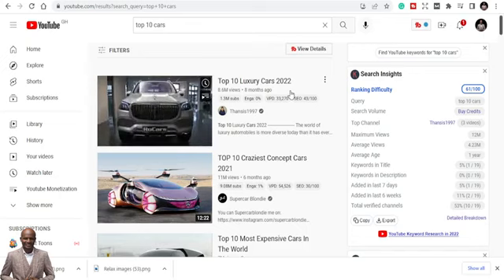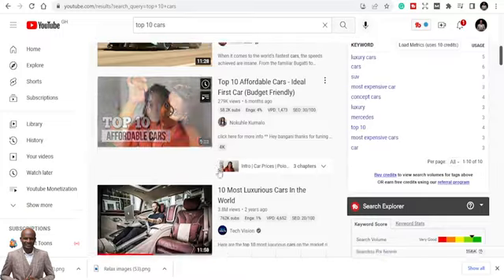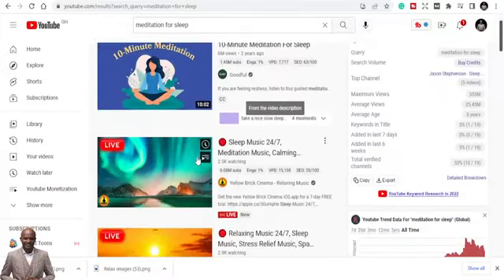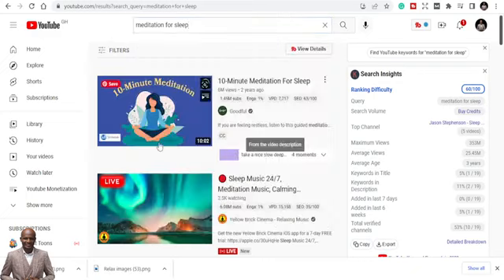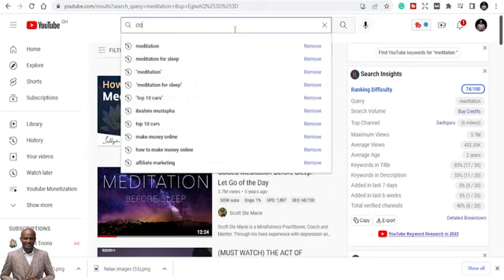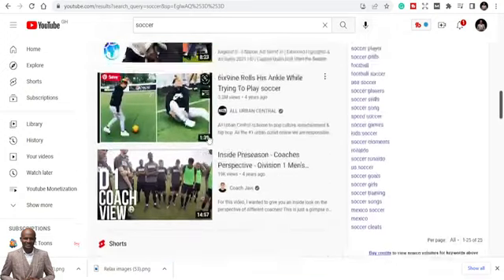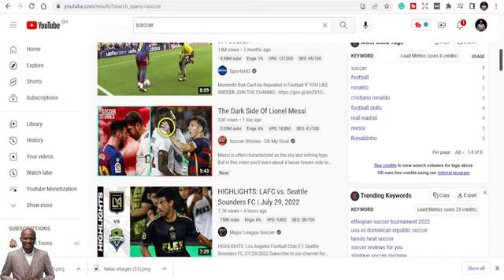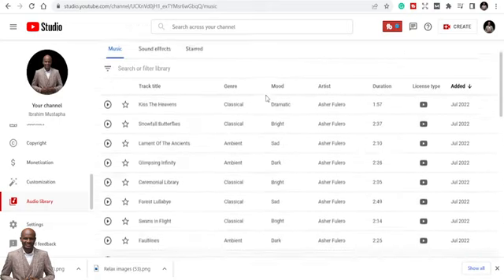make money on youtube without making the videos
In this video I will show you how to make money on youtube without showing your face.